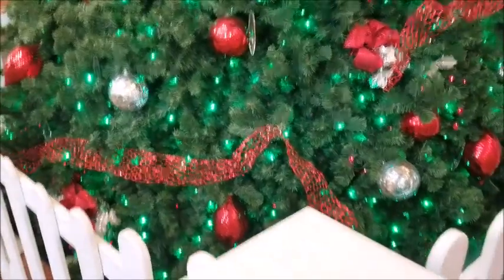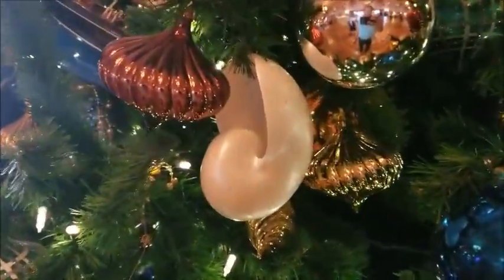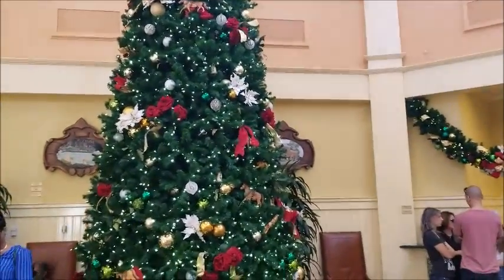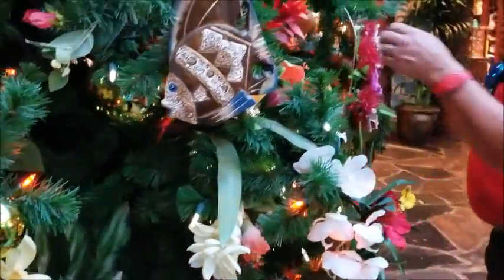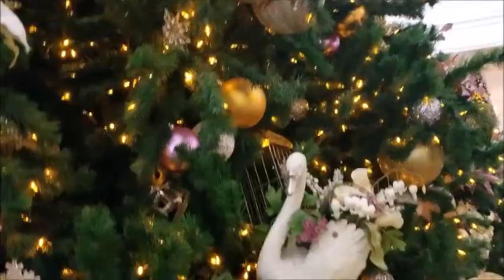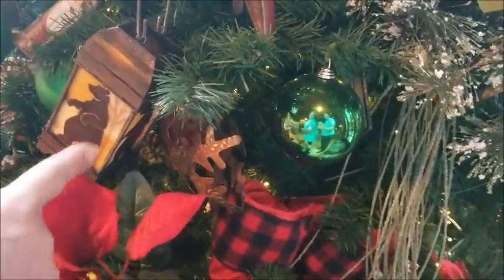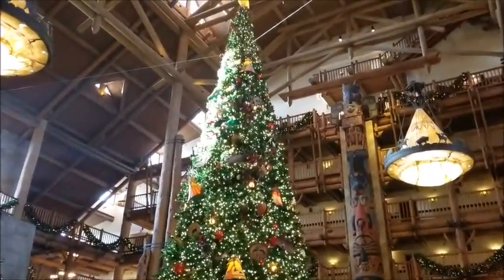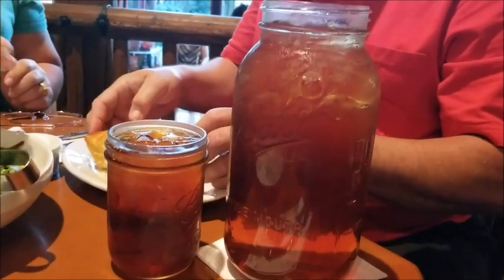Christmas at the Resorts Day 2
This is Day 2 of Christmas at the Disney Resorts.

Today we visited:
Swan and Dolphin
Boardwalk
Yacht Club
Polynesian
Grand Floridian
Contemporary
Fort Wilderness Lodge